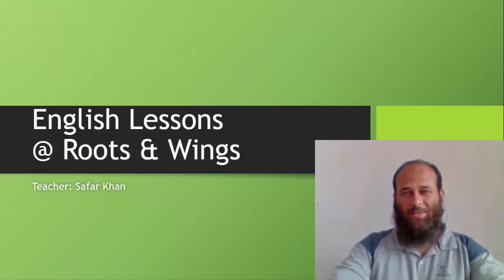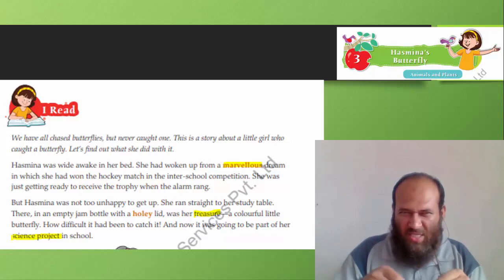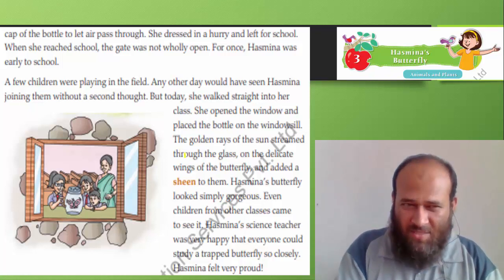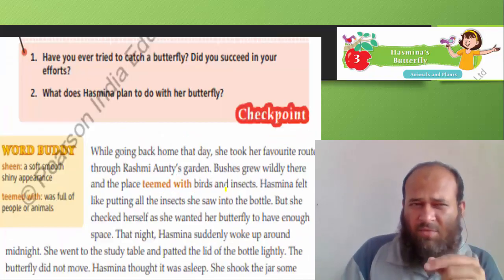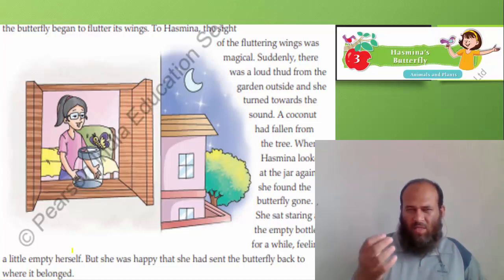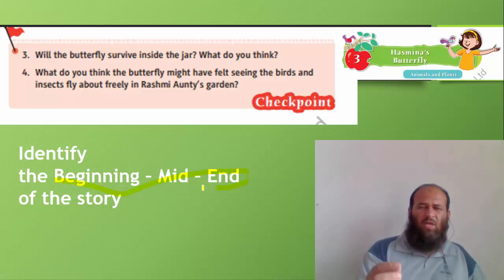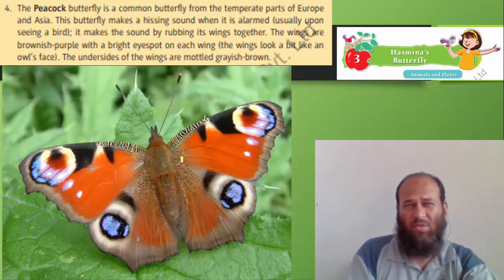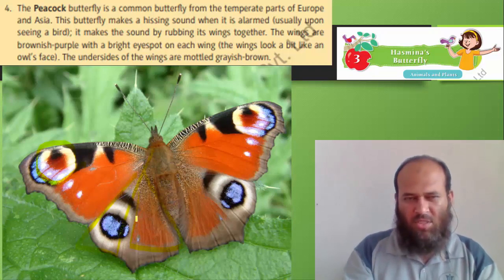Grade 5 Eng Ch3 Hasmina's butterfly